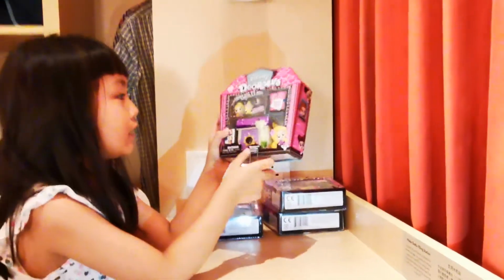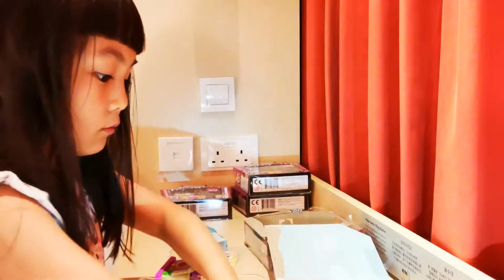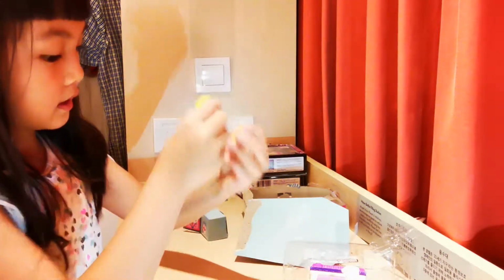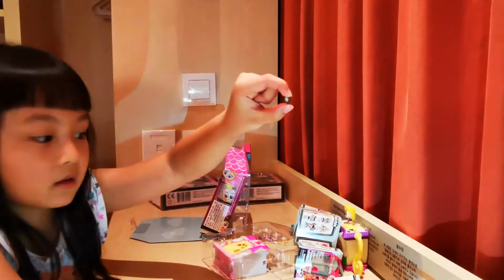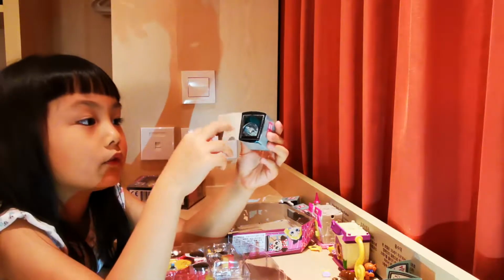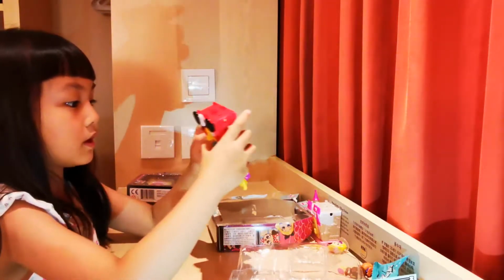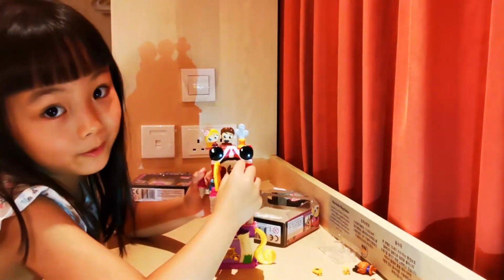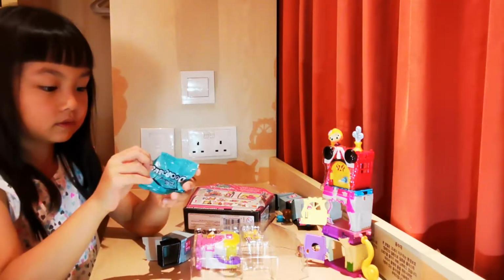unpack 4x packs o Disney Doorables by Audrey Yung (02262 z)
unpack  4x packs of Disney Doorables by Audrey Yung

unpack Disney DOORABLES Rapunzel's Creative Corner Mini Playset
unpack Disney Doorables Micro Display Play Set - Beast's Chateau
unpack Disney Doorables Mini Stack Playset Mickey's House
unpack Disney Doorables Mini Stack Playset, Alice's Teacup